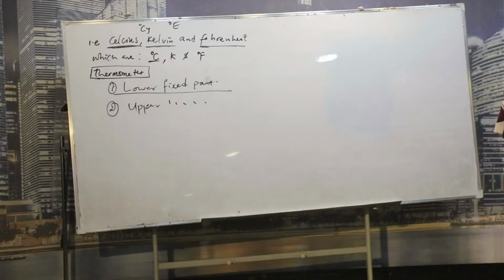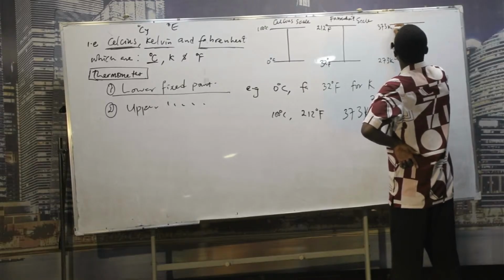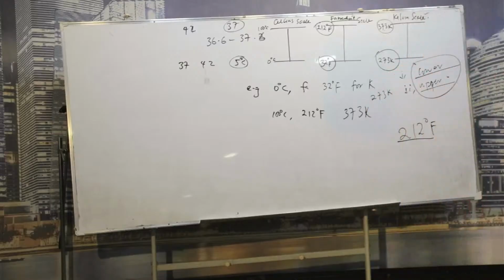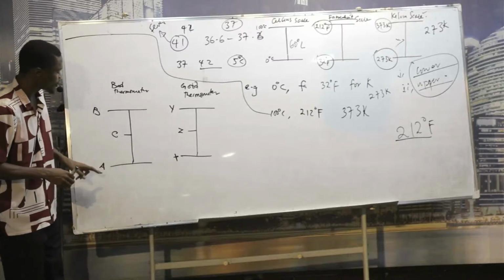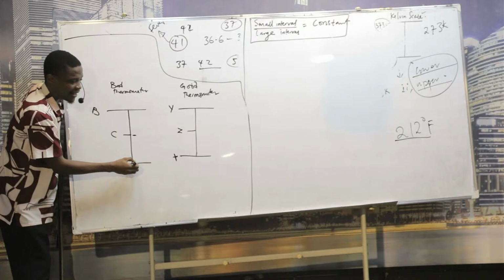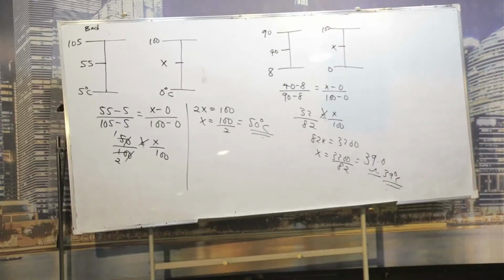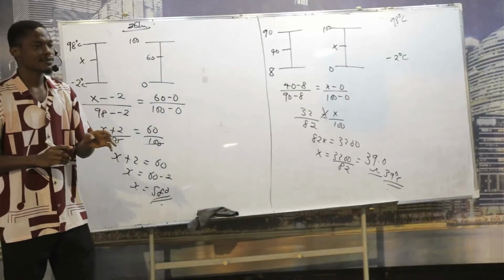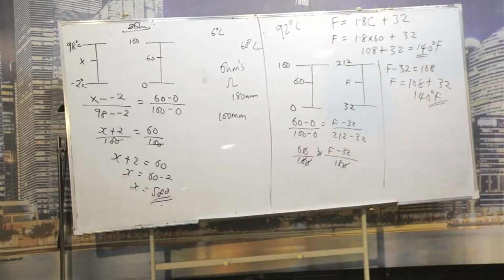VIRTUAL CLASS || MYDREAMSACADEMY